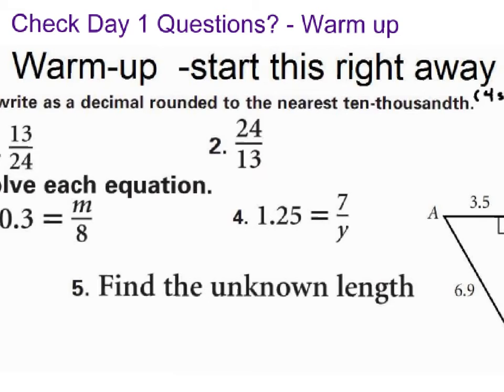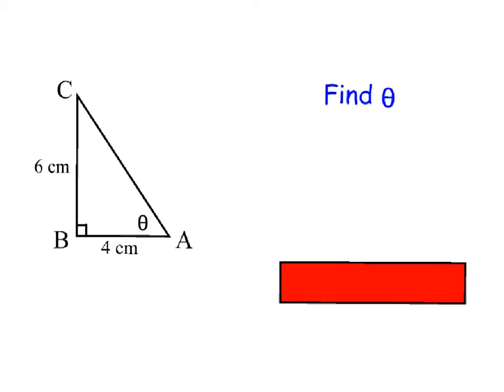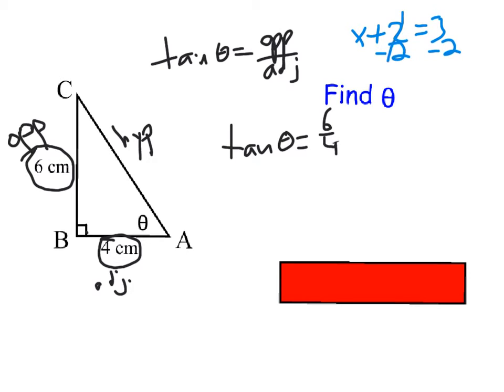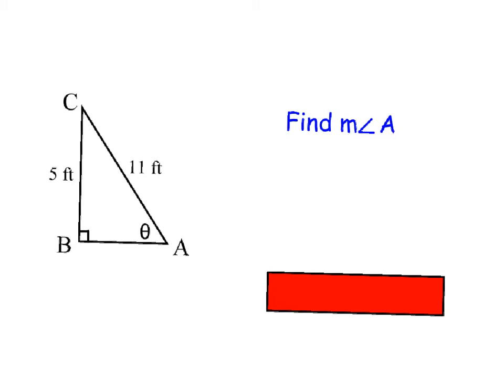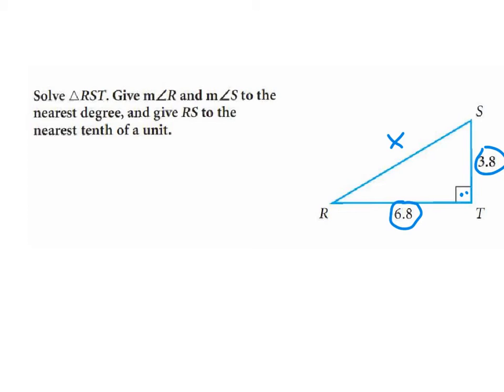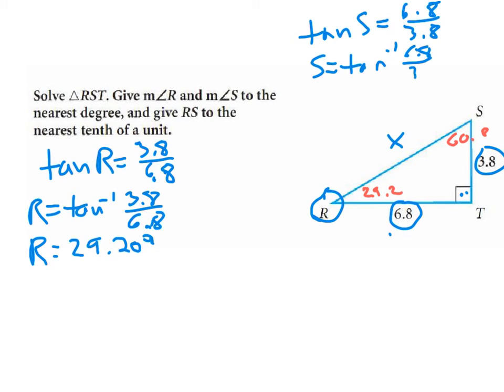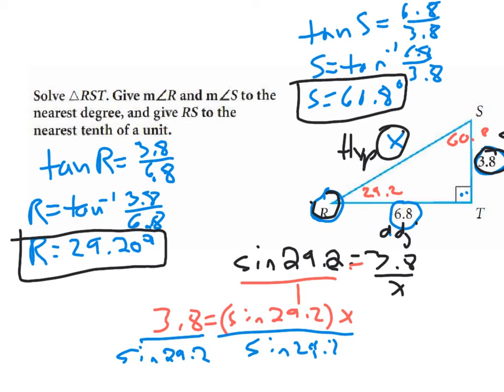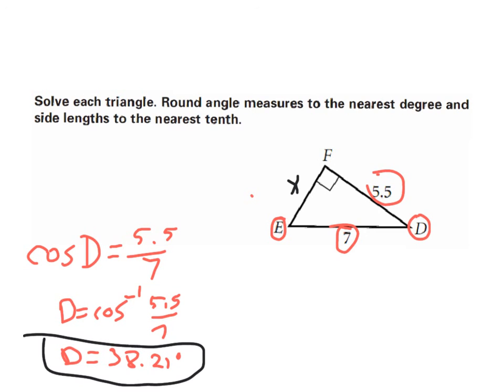Algebra 2 - Day 2 Finding missing angles of triangles using Inverse Trig